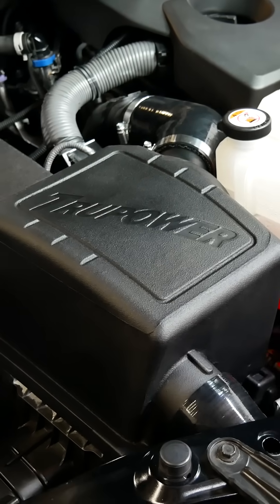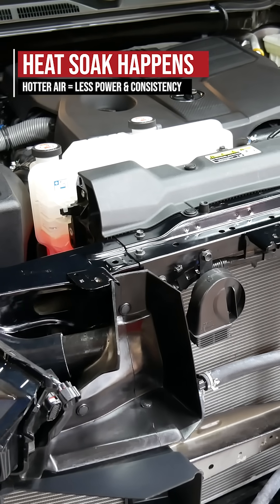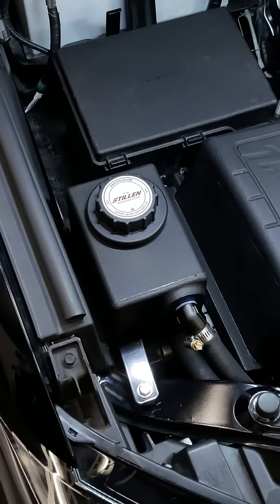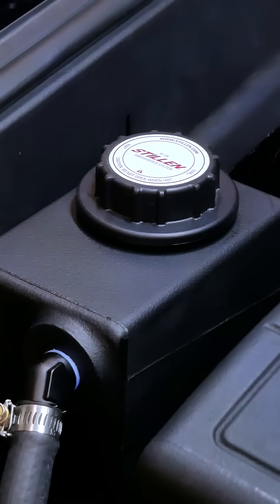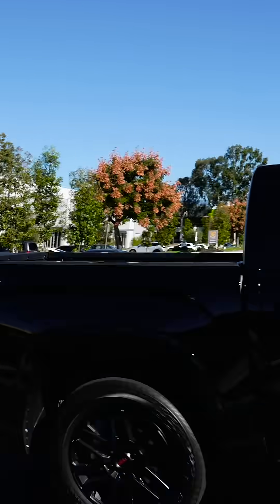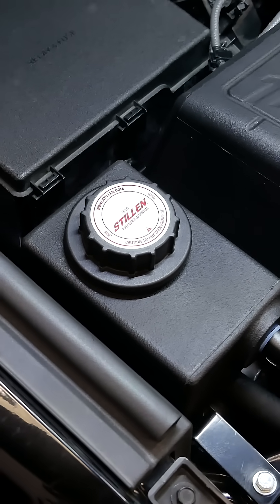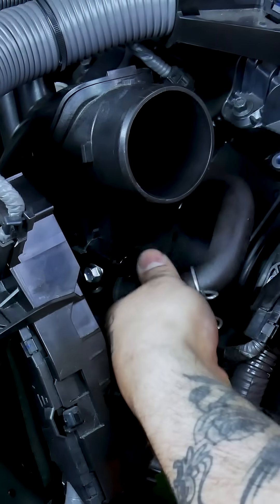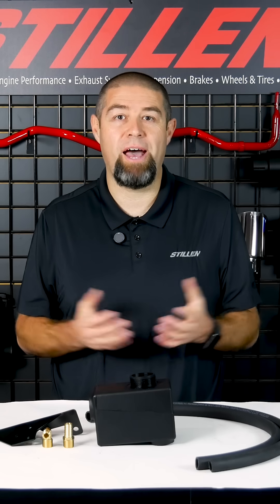Stay Cool Under Pressure: Tundra Performance Tips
2022+ Toyota Tundra intercooler upgrade! The STILLEN Intercooler Reservoir Relocation Kit (401200) is designed for the 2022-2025 Toyota Tundra 3.4L twin-turbo V6, solving heat soak issues and improving cooling efficiency for towing, off-road, and daily driving.

The Tundra’s stock intercooler setup struggles under load—but this simple STILLEN bolt-on upgrade keeps intake temps lower, delivering more consistent power and reliability. Whether you’re chasing performance mods, preventing heat soak, or optimizing your twin-turbo setup, this kit is a must-have.